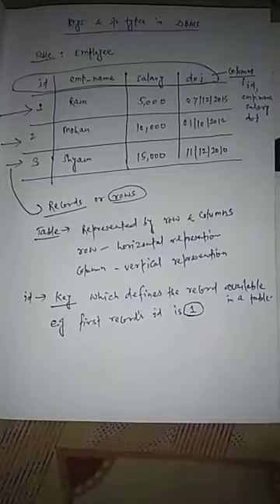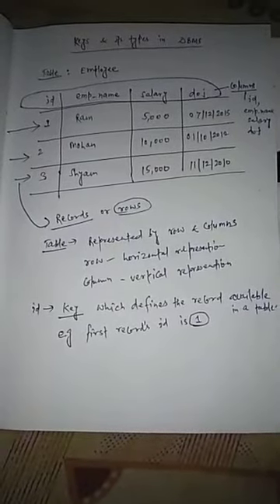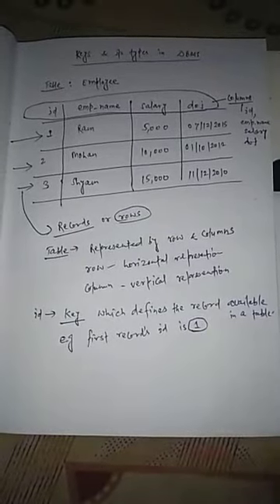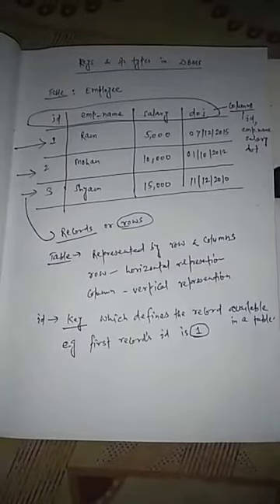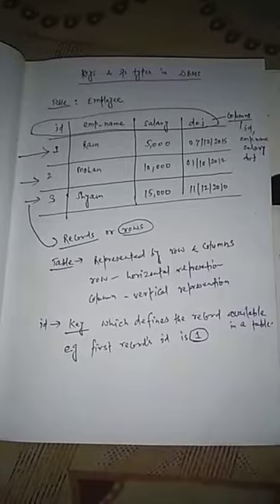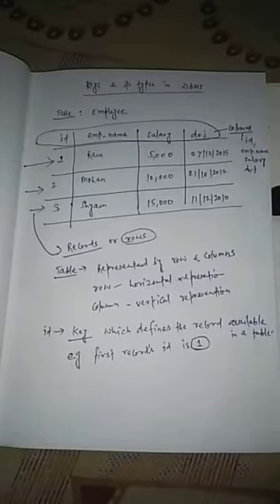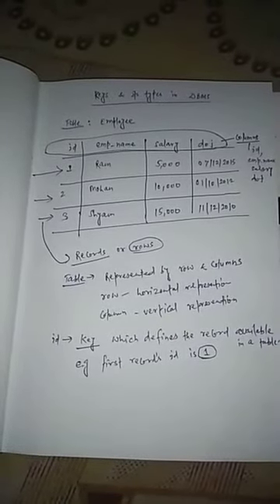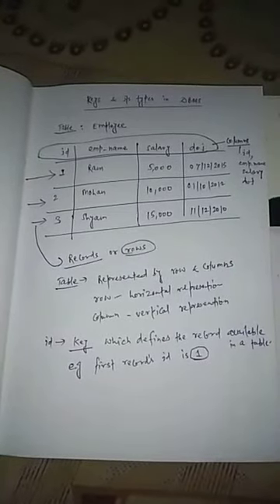Rows & Column in a table of RDBMS